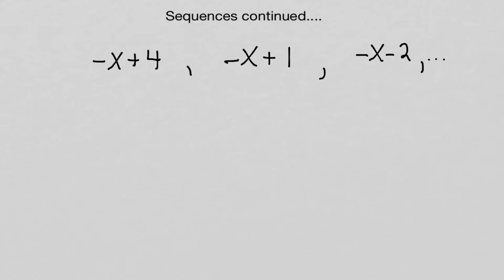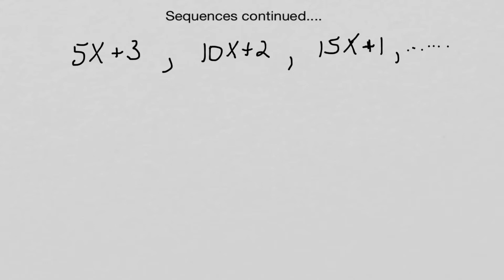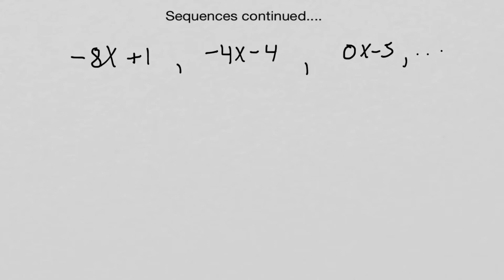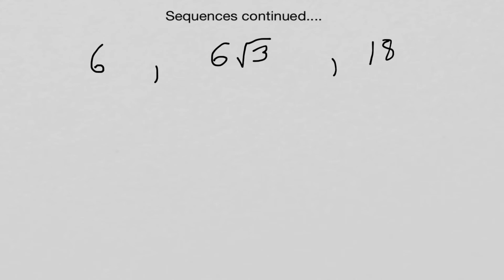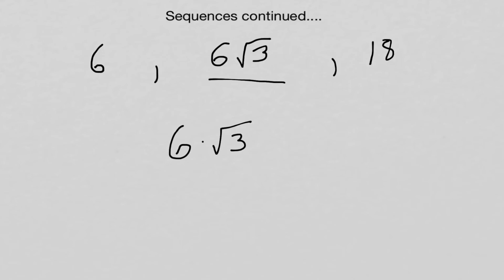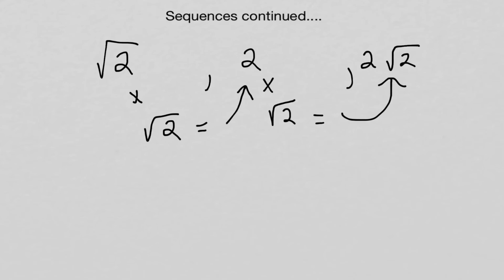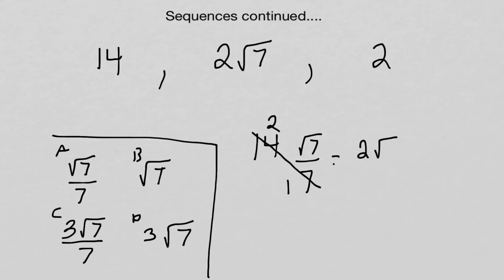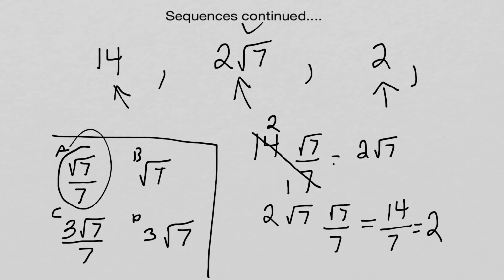Algebra 1 - Sequences continued